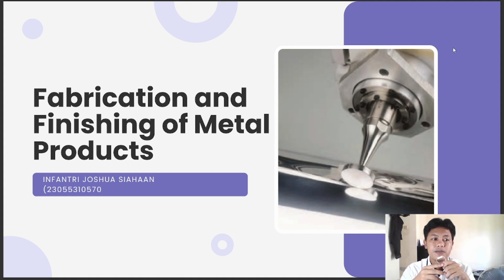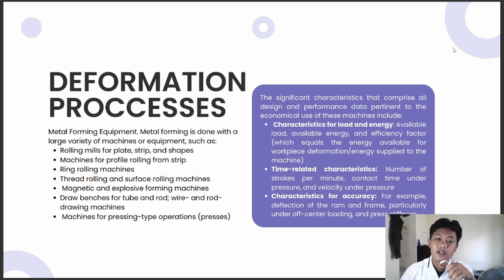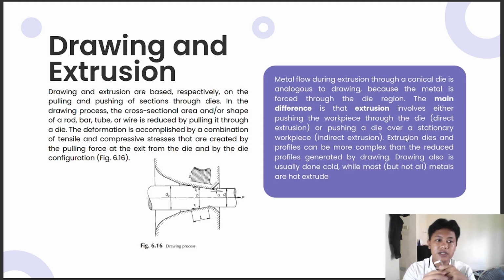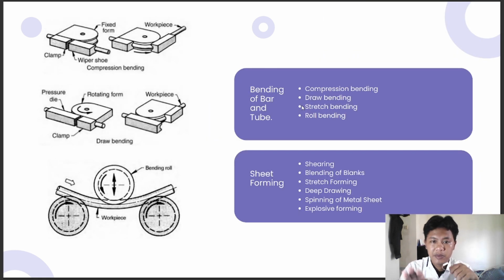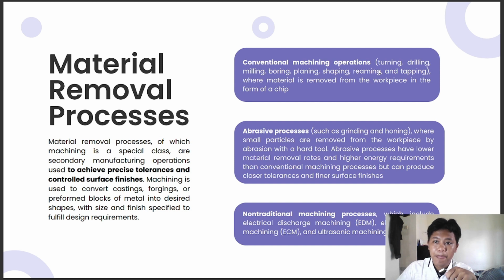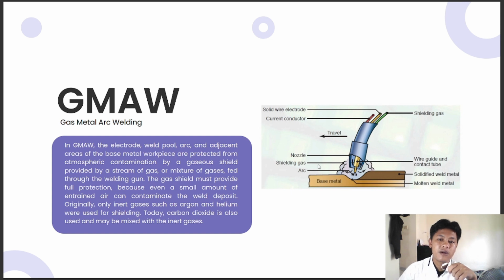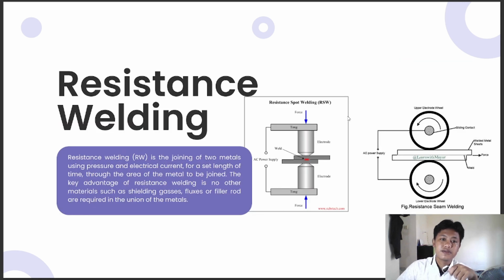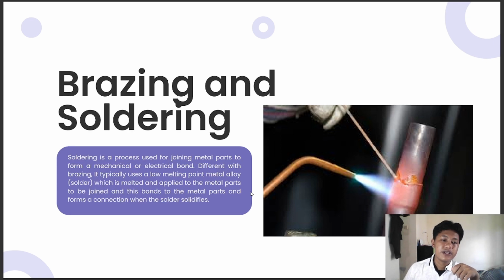TUGAS PRESENTASI MATERI METALURGI (Fabrication and Finishing of Metal Products)